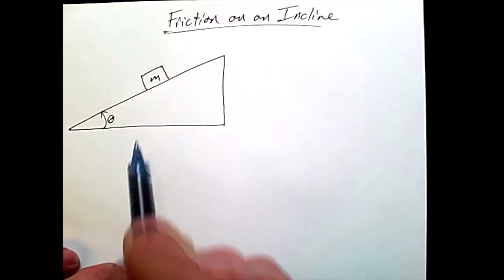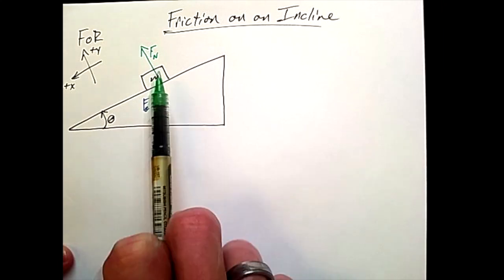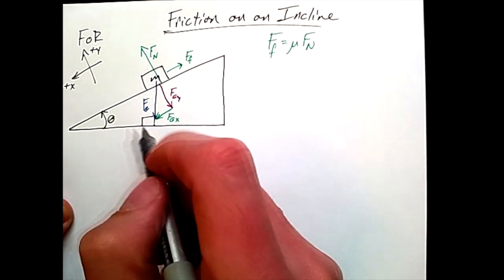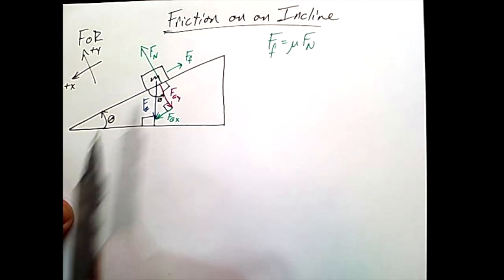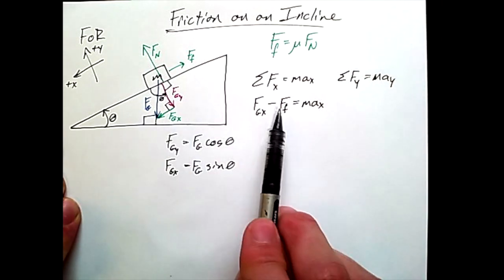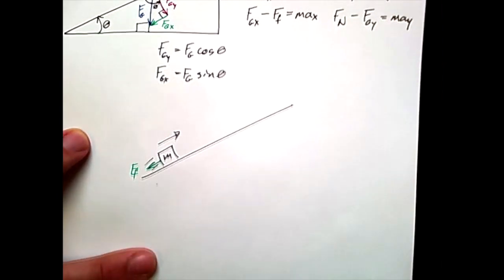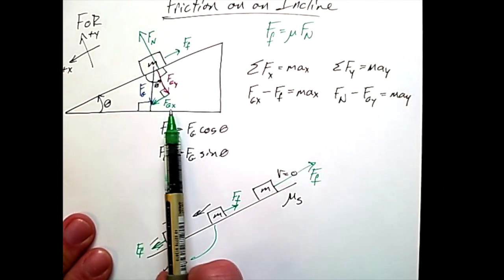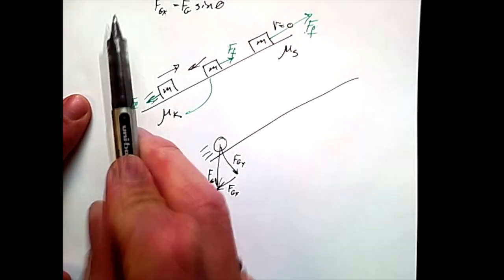Friction on an Incline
This video is about Friction on an Incline